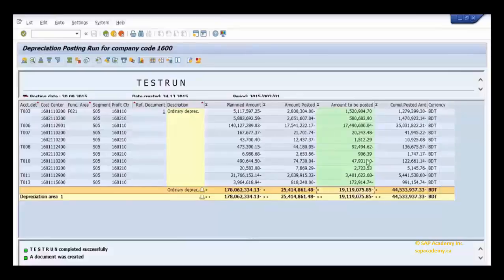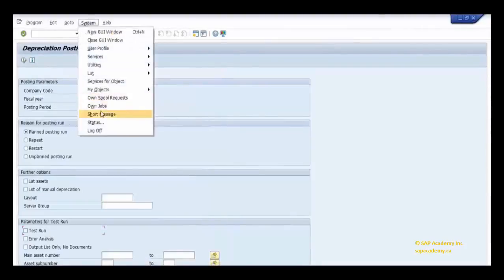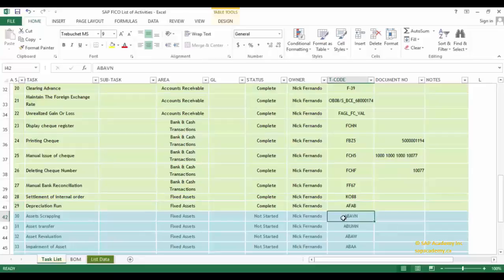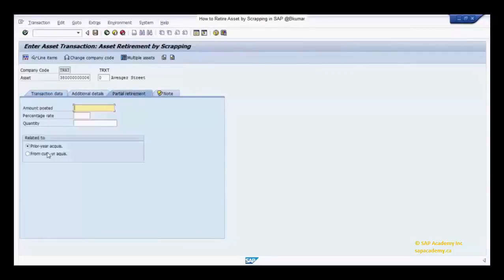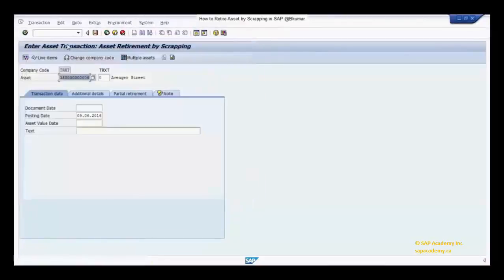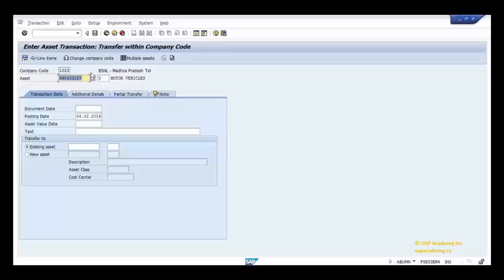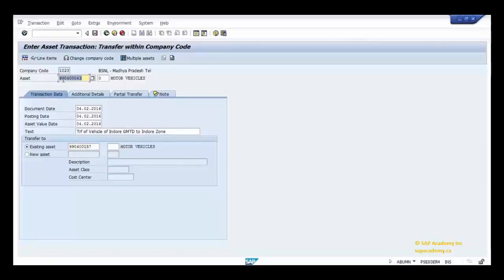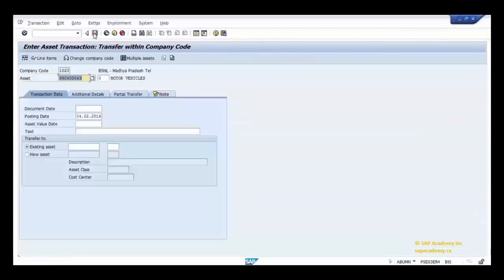Video 9: End to End Exercise in the SAP SAP System (FICO) Part 4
SAP Financial Accounting & Controlling (FICO) Super User Training Course: How to Perform End to End SAP Financial Accounting & Controlling Activities in the SAP System